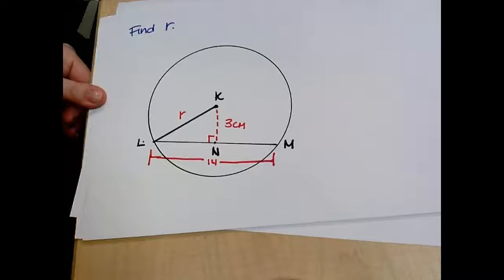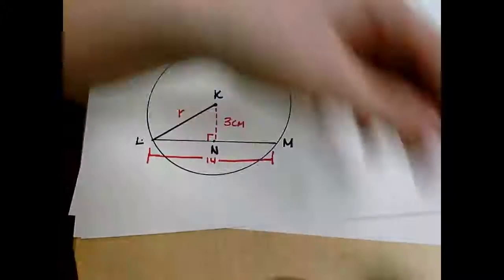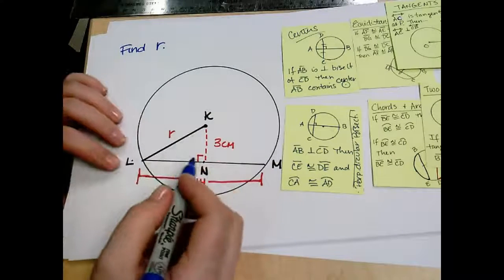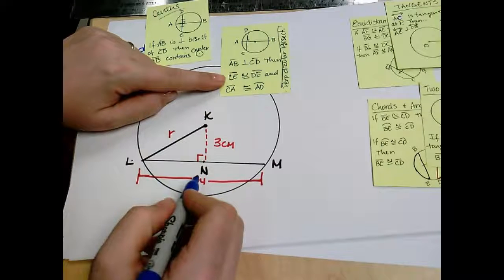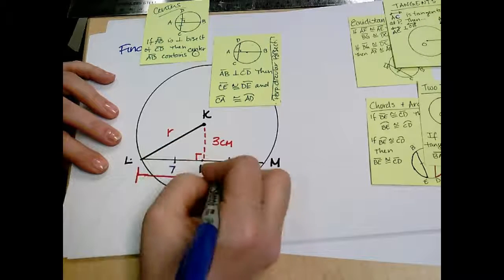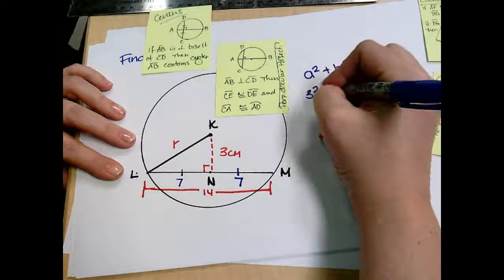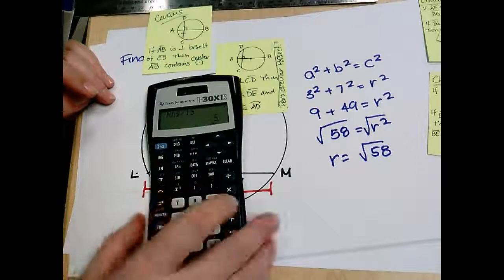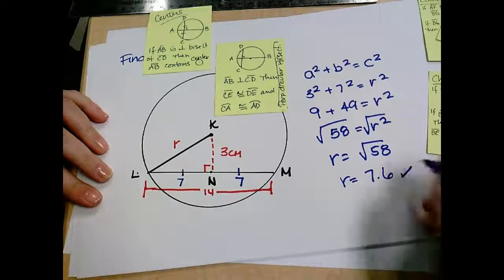12-2 Chords and Arcs and Bisectors Part 4 Problem L10